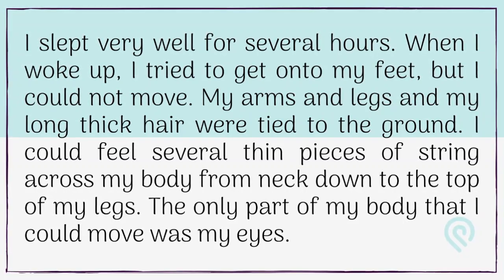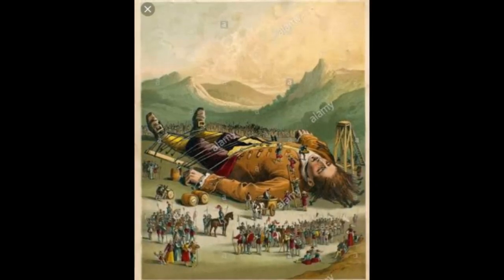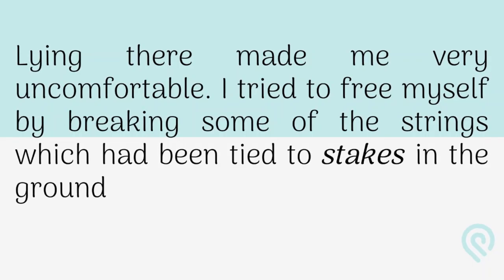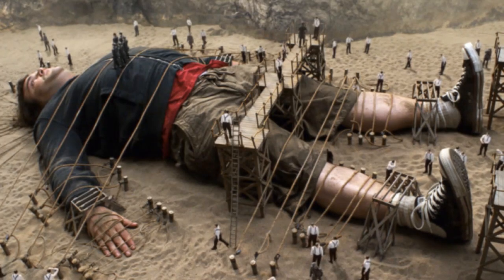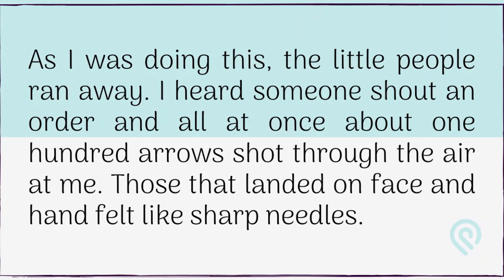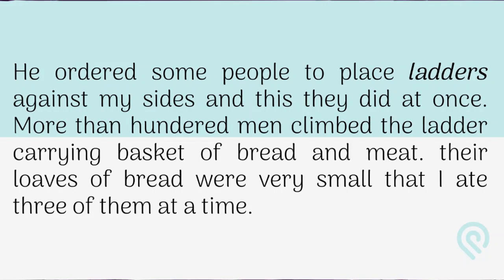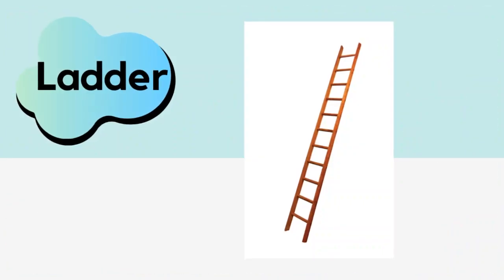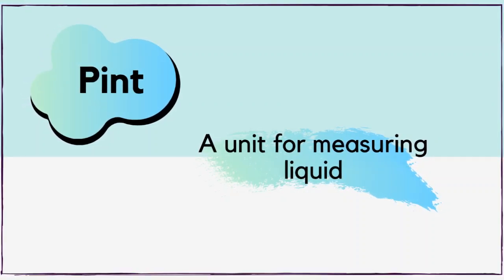Class 5 I English I Chapter 2 I Gulliver in Lilliput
This is Digital Lecture of English Chapter 2 for class 5th students.